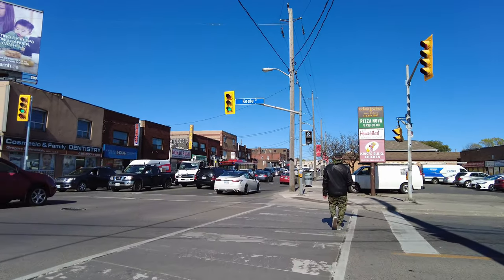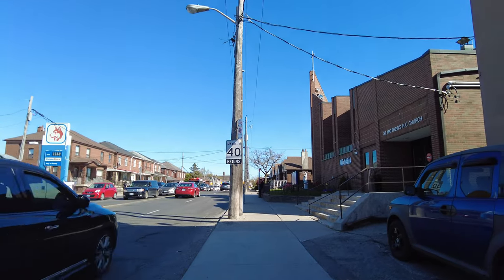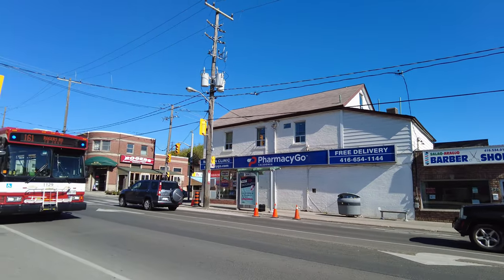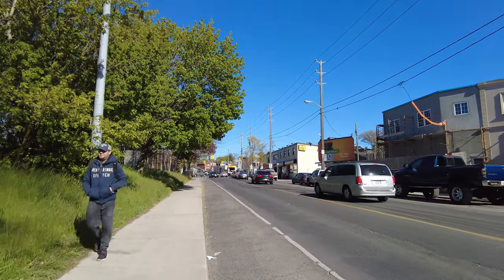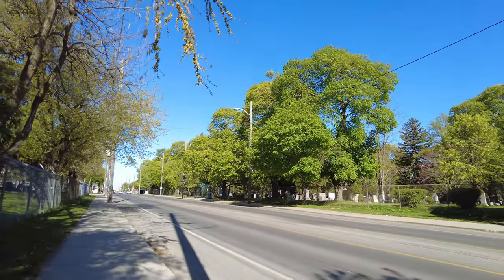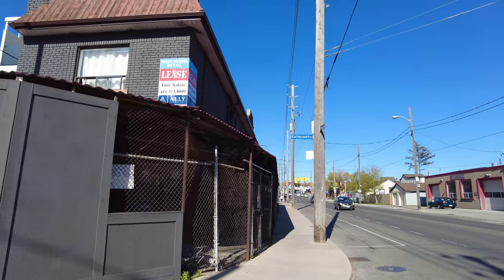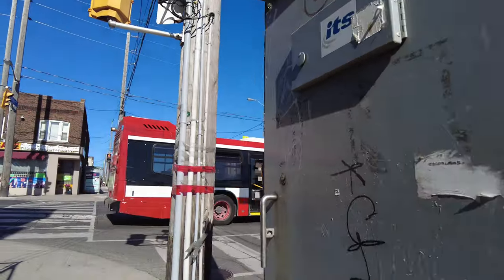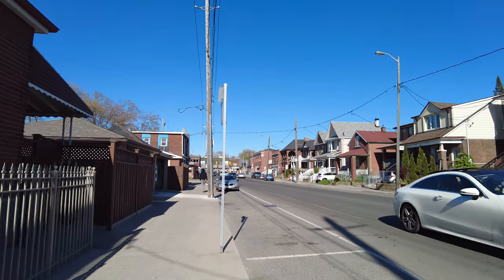Toronto's Ungentrified Rogers Road Walk (May 12, 2021)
A 4K Toronto walk along Rogers Road. I start at Keele Street and head east through the Silverthorn neighbourhood over to Oakwood Avenue. Recorded in the afternoon of Wednesday, May 12, 2021.

0:45 - East on Rogers Road (from Keele Street)
15:52 - Caledonia Road & Rogers
18:51 - Prospect Cemetery
28:03 - Dufferin Street  & Rogers
35:00 - Approaching Oakwood Avenue

Recorded in 4K at 60 FPS with a DJI Pocket 2.

GoPro Hero 9 Black: (cycling videos & livestreams)
GoPro Hero 7 Black (original cycling videos)
Shure MVL Omnidirectional Lav Microphone (my primary mic for walking+cycling)

Accessories
Moza Mini MX Gimbal (used in livestreams)
DJI Osmo Mobile 4 Gimbal